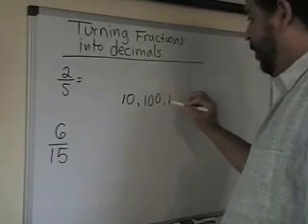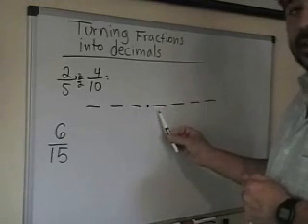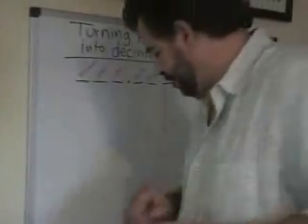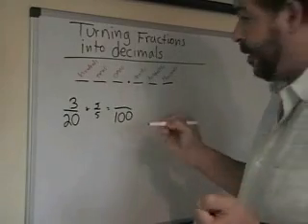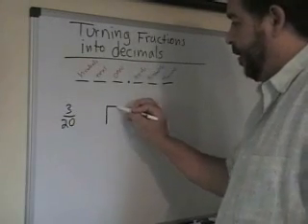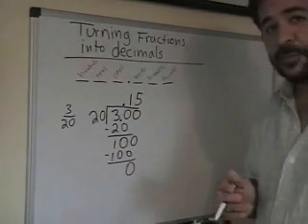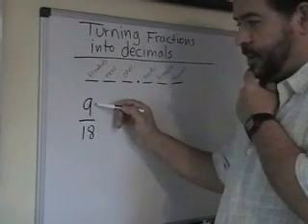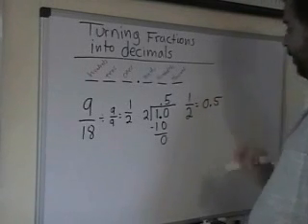changing fractions to decimals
TeacherTube User: Cyberteacher100

How to change fractions to decimals  4th grade level